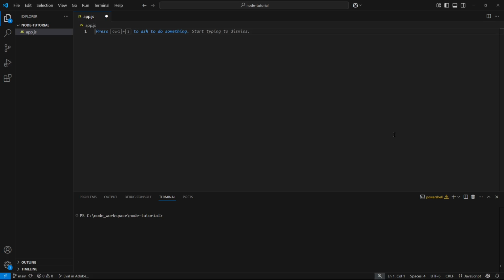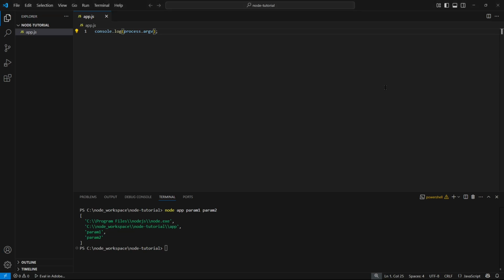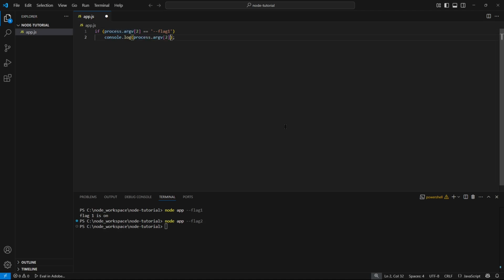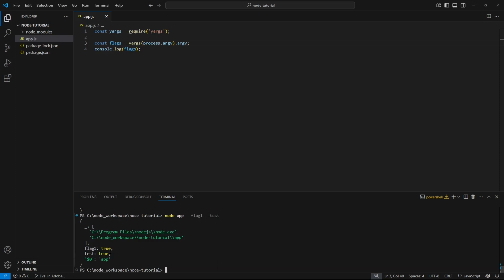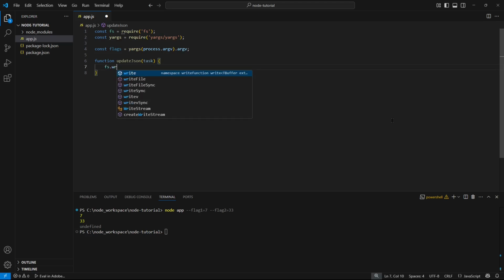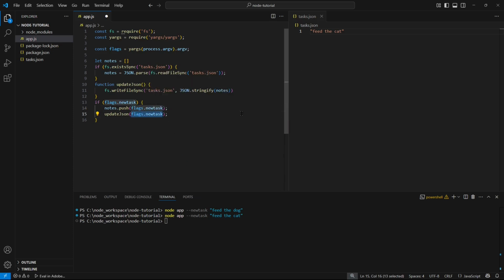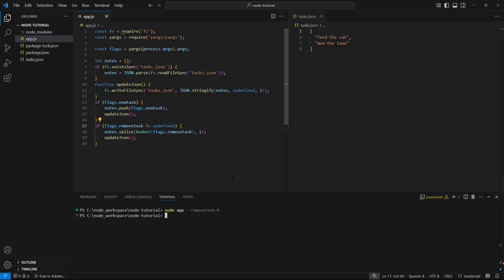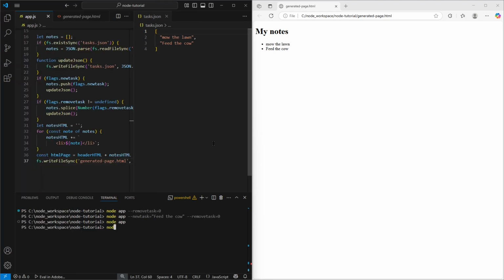Node.js tutorial part 07 - Command Line Parameters